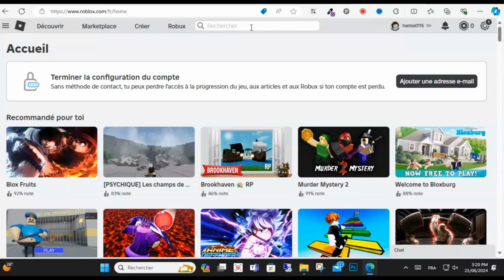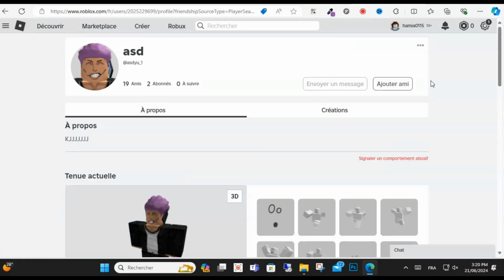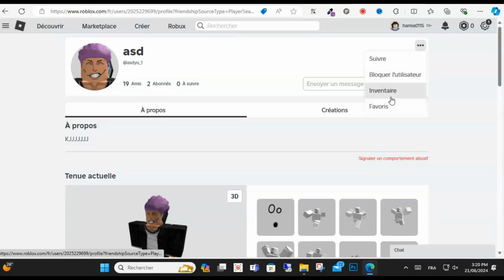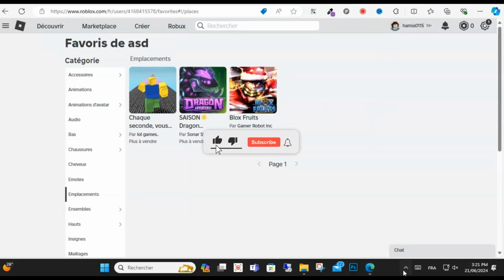How To View Private Inventory In Roblox - ( Full Guide) 2024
How To View Private Inventory In Roblox (2024) ✅

In this video I'll show you how to potentially check and view a private inventory in Roblox. The method is very simple and clearly described in the video. Follow all of the steps & see how you can check an inventory even if its private